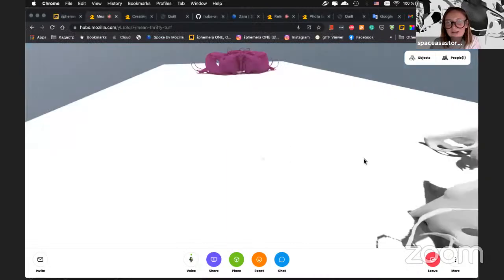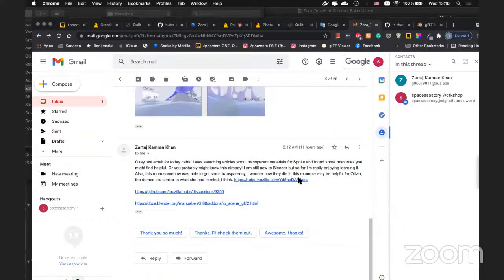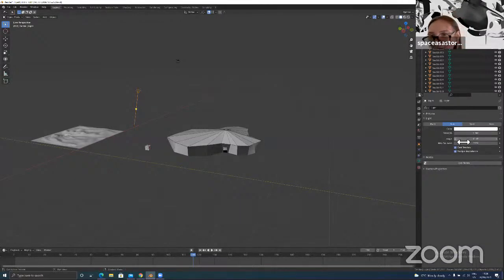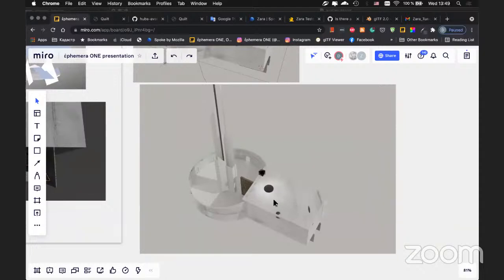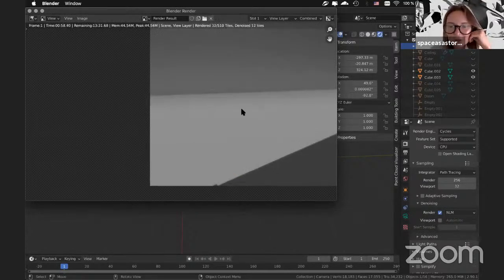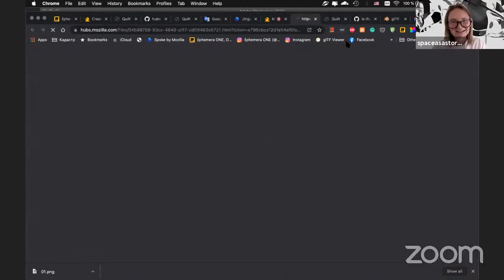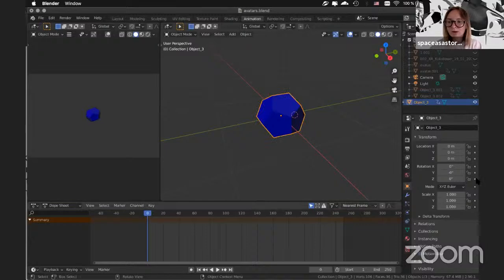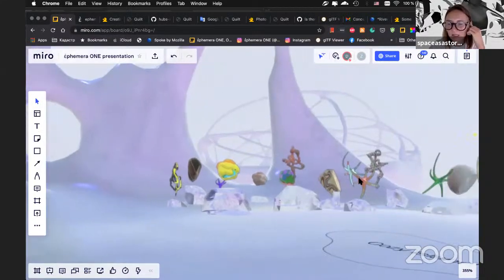Space as a Story Workshop - Day 5